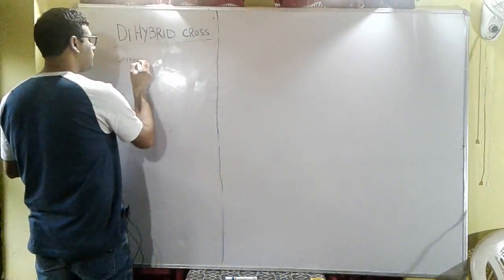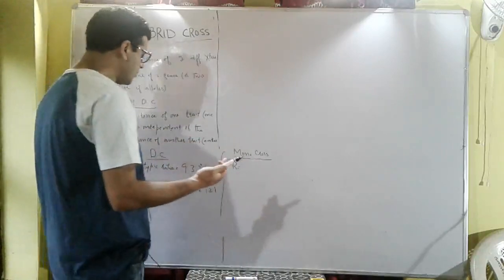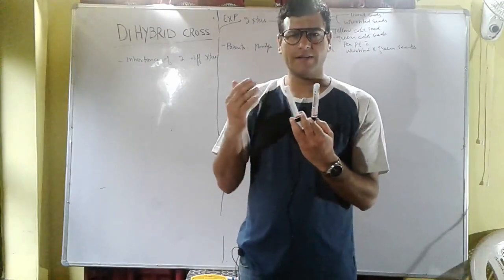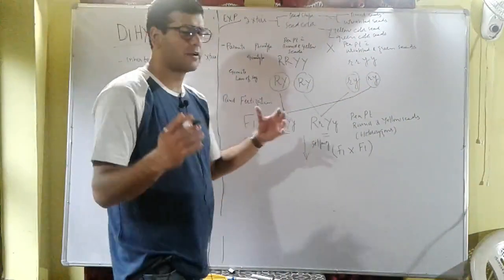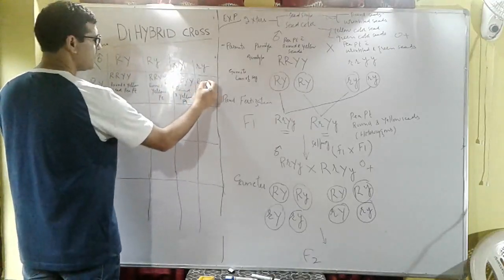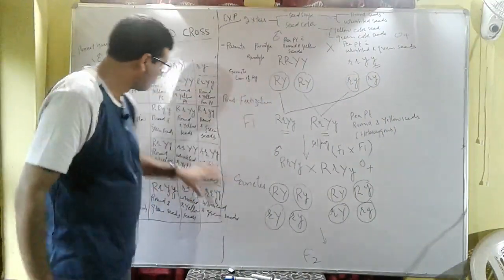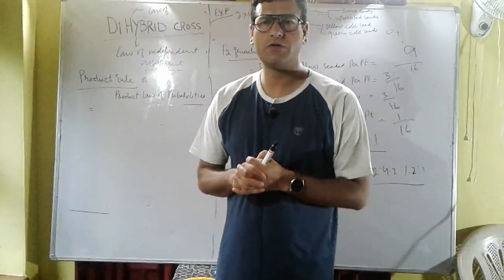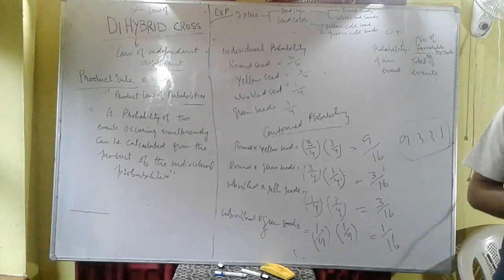chapter Genetics. Dihybrid cross.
chapter Genetics.
Explanation of Dihybrid cross.
phenotypic ratio.
Genotypic ratio.
product law of probabilities.